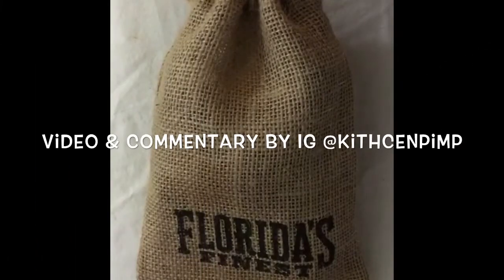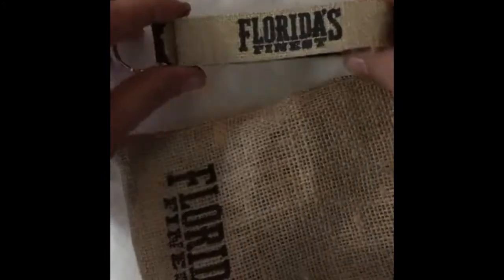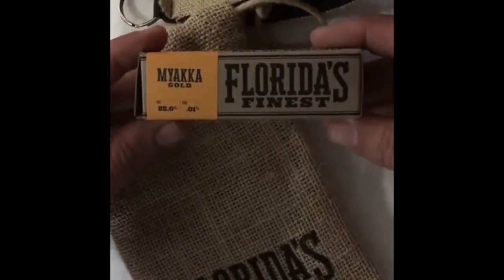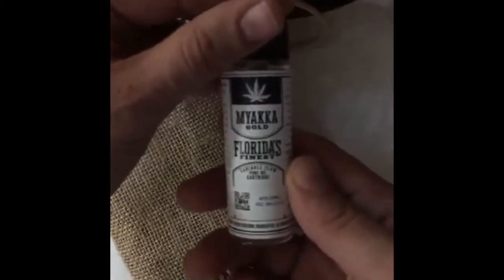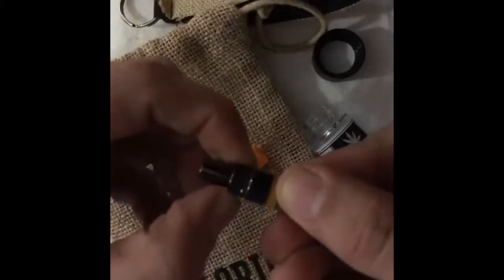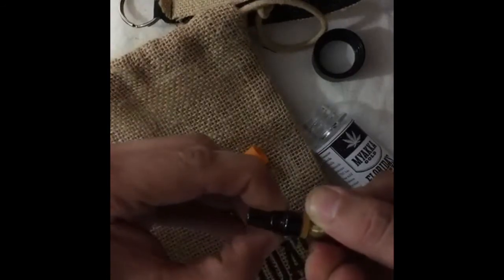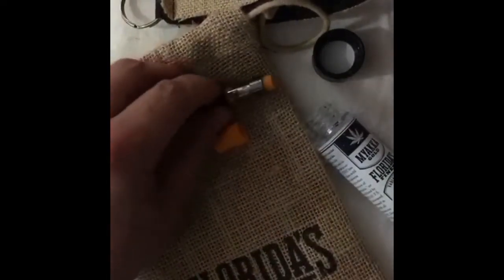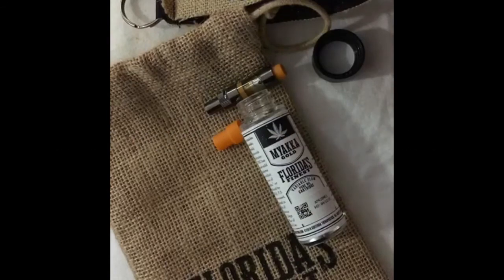420Rx Presents SurTerra's Florida's Finest Mayakka Gold Vape Cart Unboxing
Video & Commentary by IG @KithcenPimp